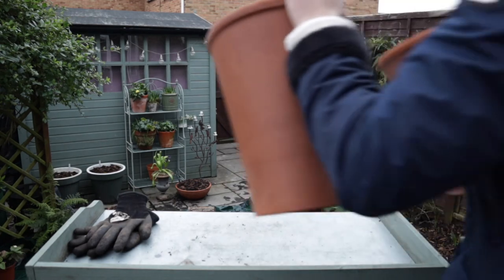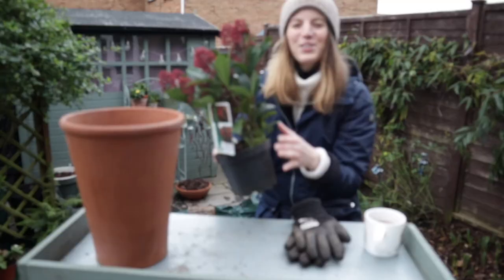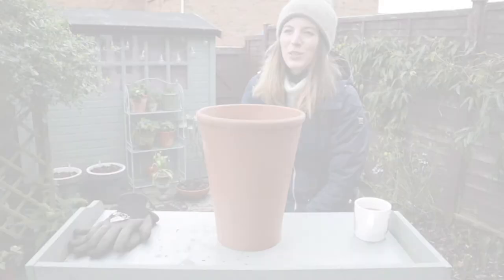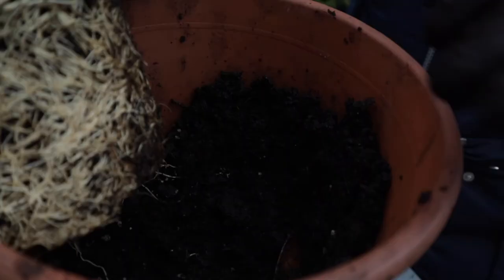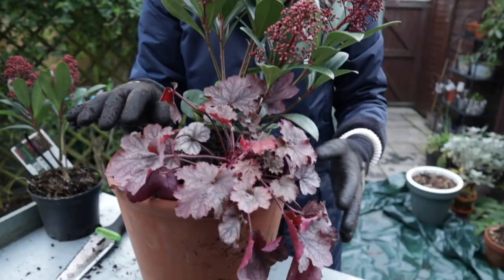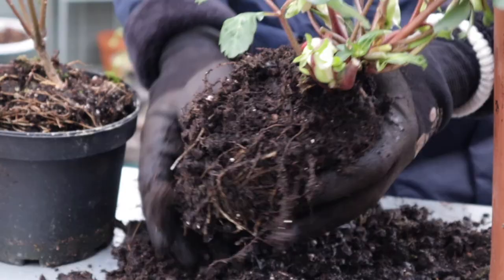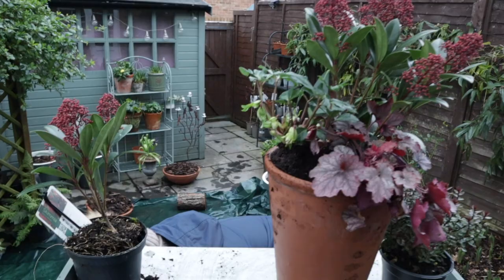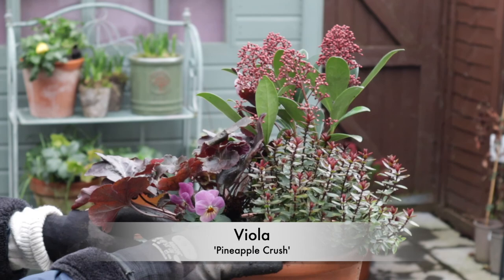Making a Pair of Containers for Our Front Door 🌸 | Early Spring Planter Ideas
Making a Pair of Containers for Our Front Door 🌸

In this video, I am making my first containers of the year! I thought our front door needed sprucing up so I picked up a pair of terracotta pots and some beautiful plants.
I am expecting to keep these containers until mid-Spring. I have used perennial plants so they will need to be replanted in the landscape to continue to grow healthily and reach they full mature size.

What else looks good in the garden in winter? Read my Medium article here to find out